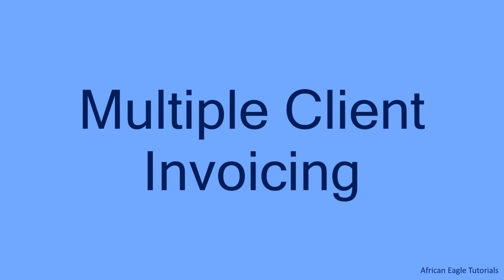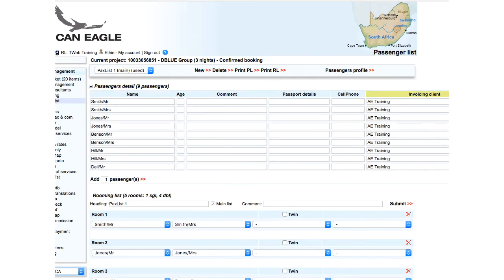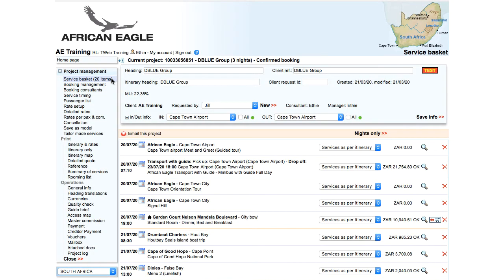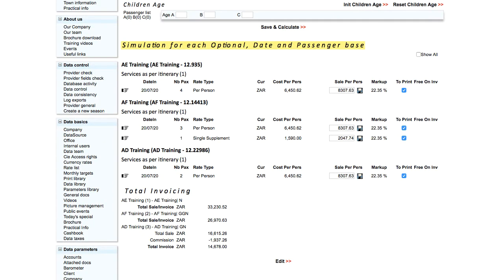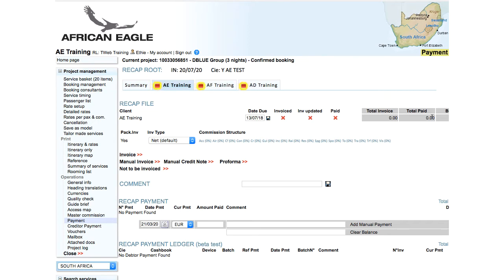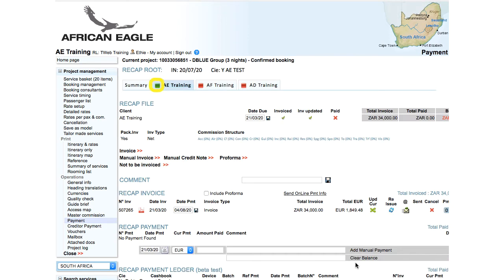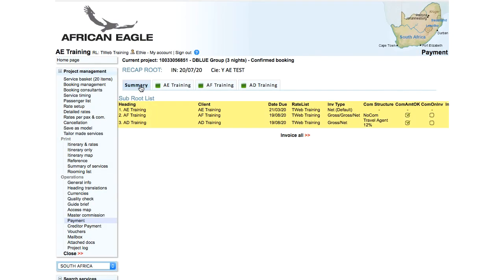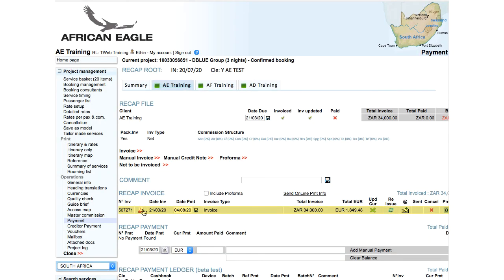Multiple Client Invoicing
How to set up invoicing for multiple clients in a project